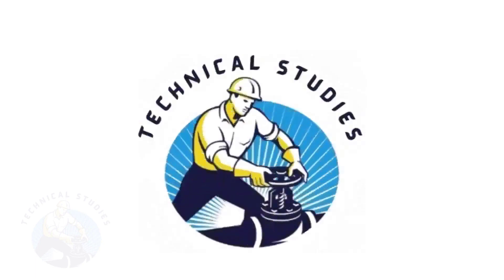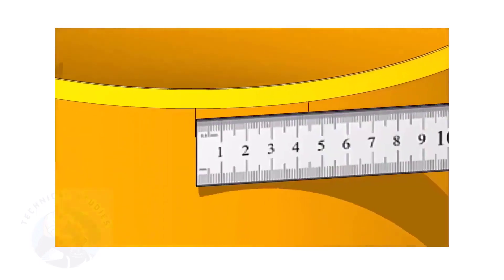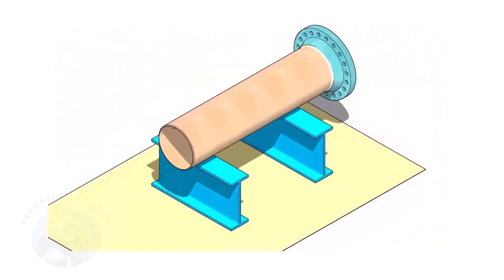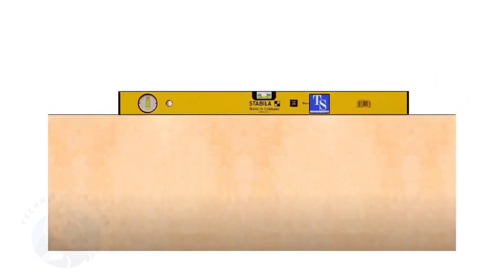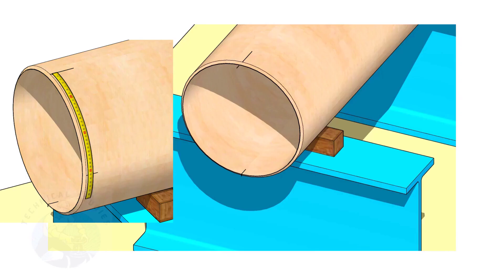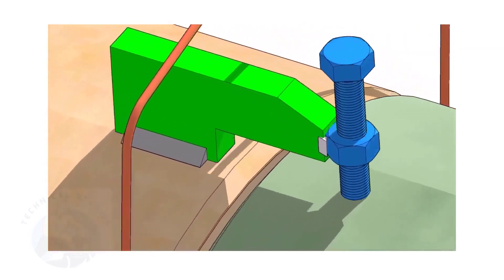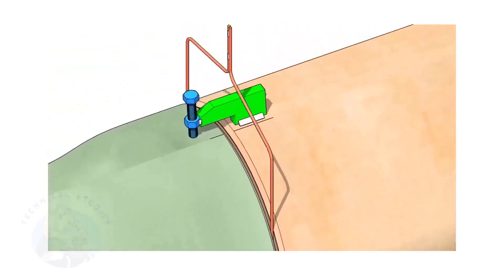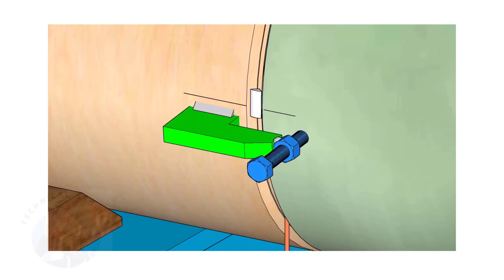How to Fit up an Eccentric Reducer on a Pipe